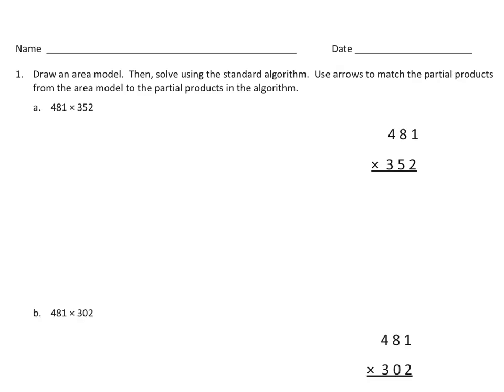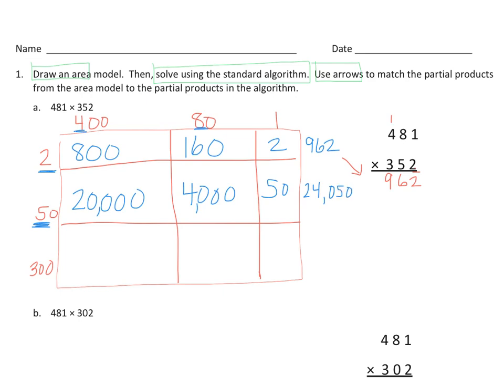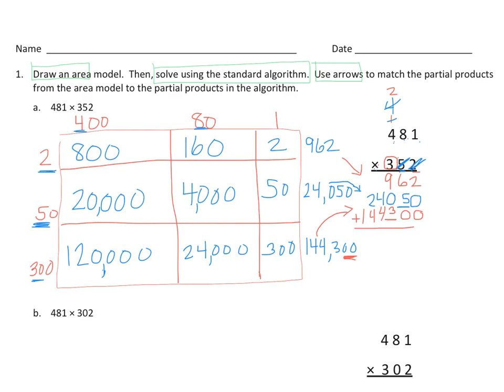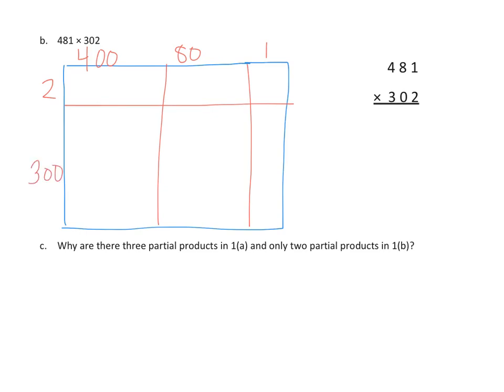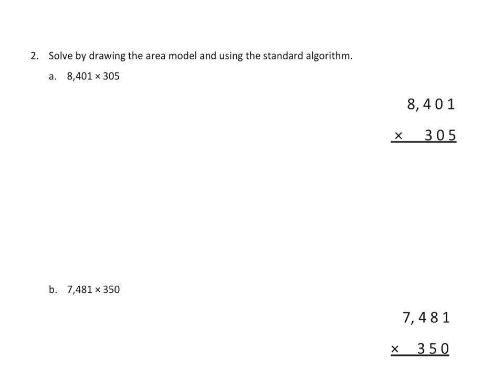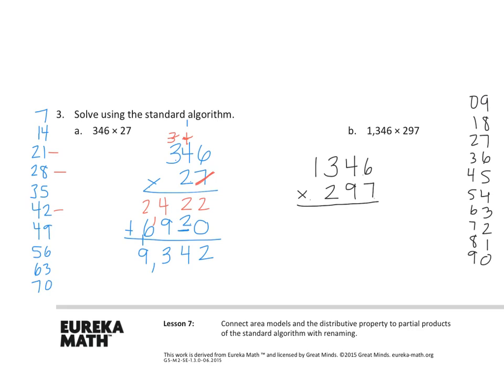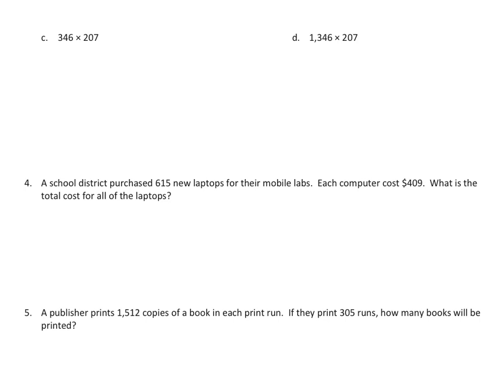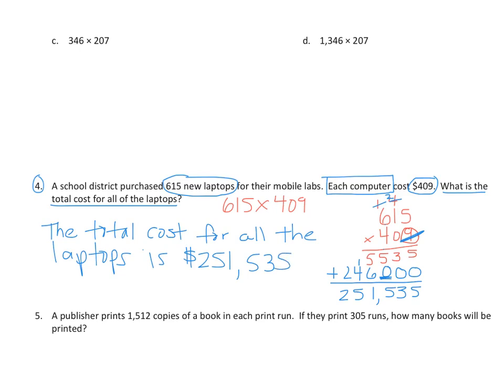M2 Lesson 7 Problem Set